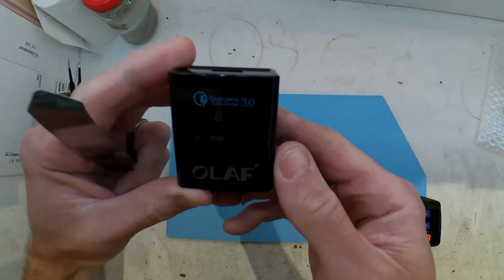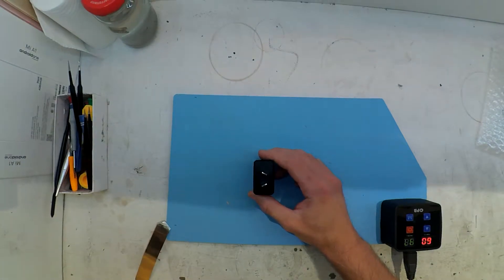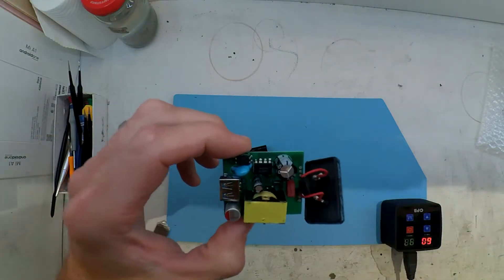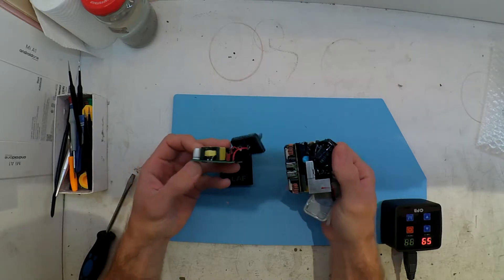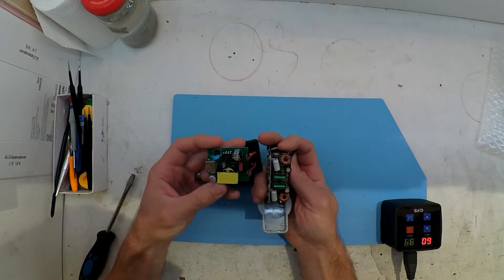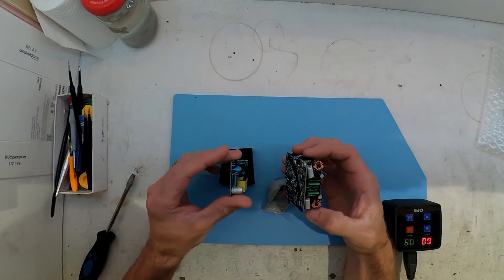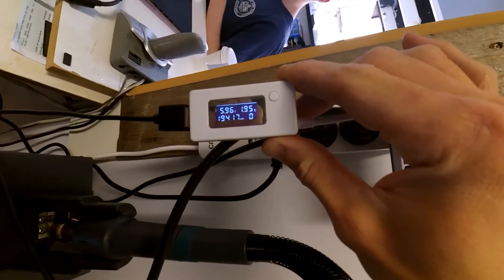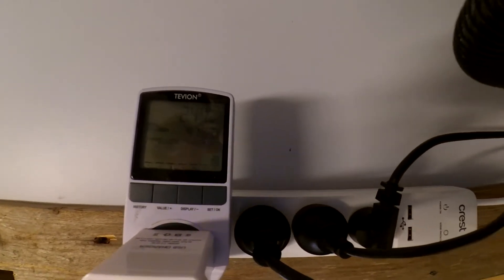OLAF CY-QC30 Wall Charger tear down and review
A Quick Teardown of a OLAF QC3 Wall charger..

..Minutes later it was thrown in the E-waste Bin =-=-=-=-=-=-=-=-=-=-=-=-=--=-=-=-=-=-=-=-=-=-=-=-=-=-=-=-=-=-=--=-=-=-=-=-=-=-=-=-=-=-=-=-=-=-=-=-=-